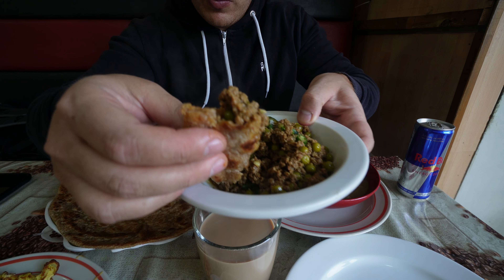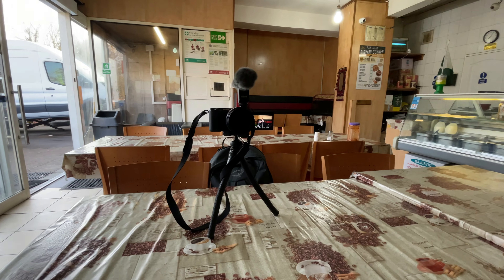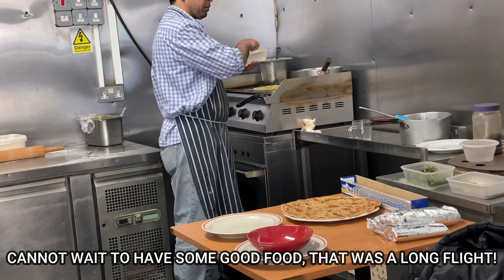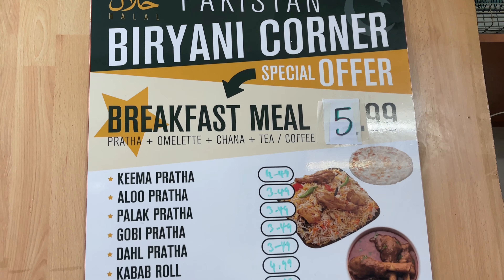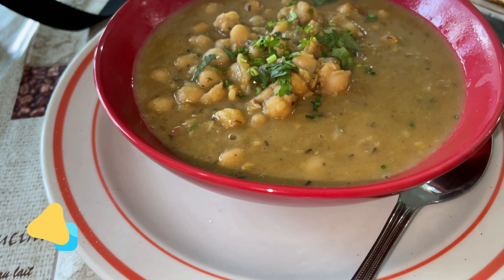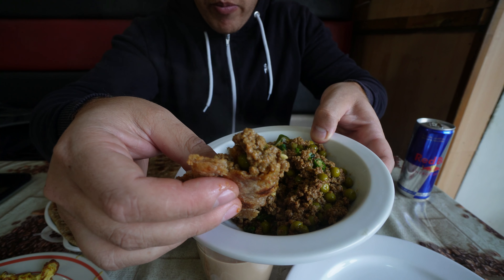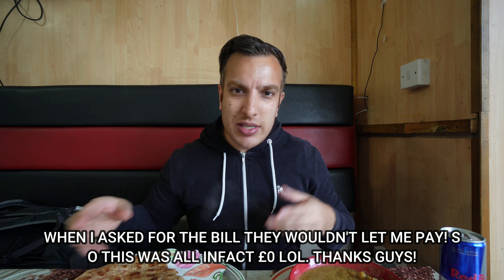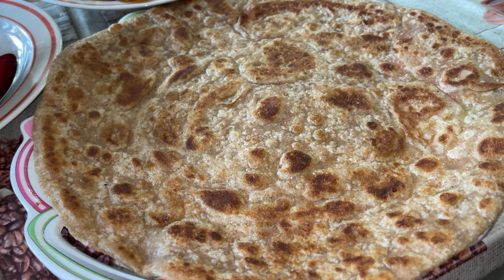This GARAGE Serves FOOD At 5AM & It Is Mindblowing!! | DID NOT EXPECT THIS 🤯😱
Hey guys welcome to my This GARAGE Serves FOOD At 5AM & It Is AMAZING | DID NOT EXPECT THIS!

Pakistan Biryani Corner: 90 High Street Harlington, Harlington, Hayes UB3 5DN

- Restaurant reviews
- Takeaway reviews
- Food tours all over the world
- Food challenges